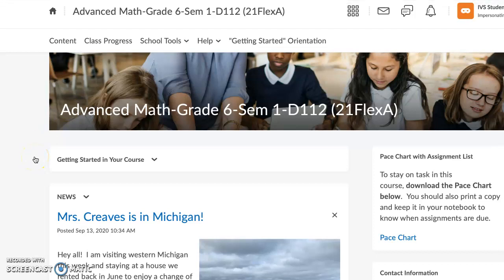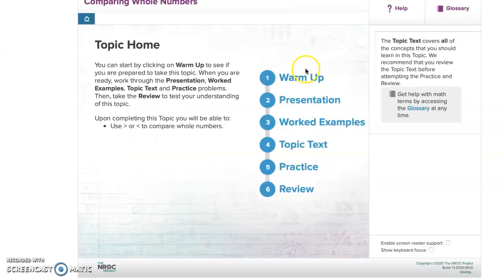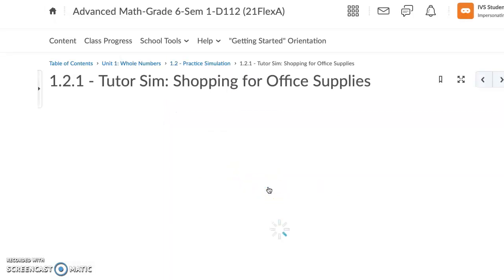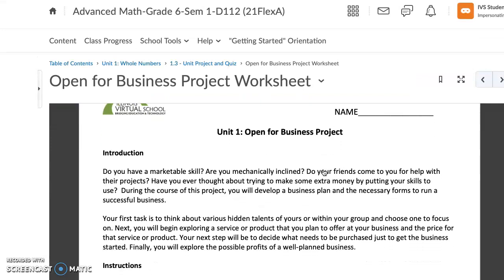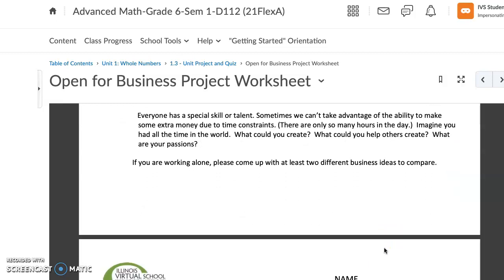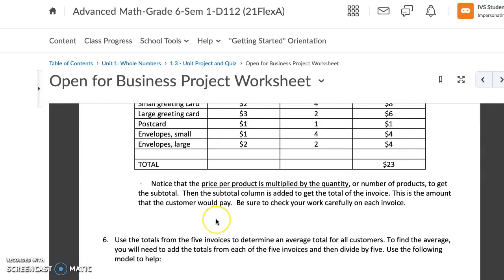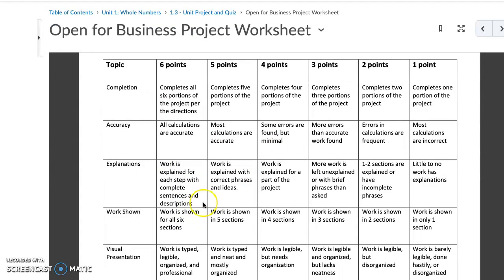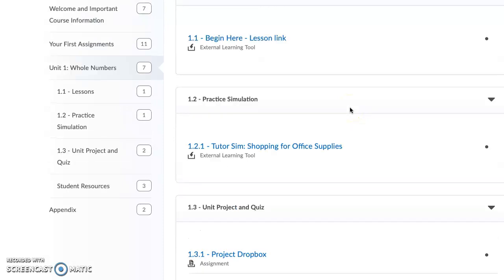Project for Unit 1